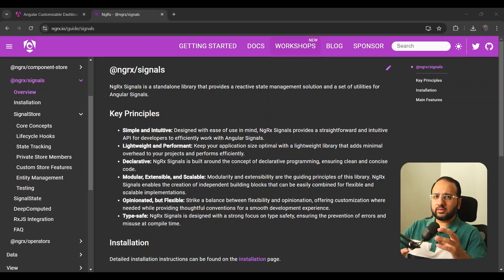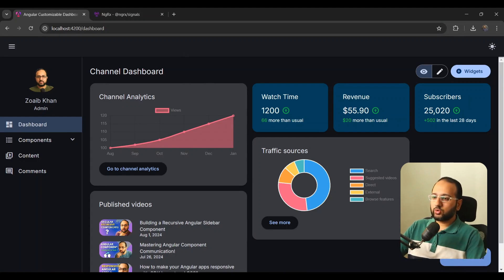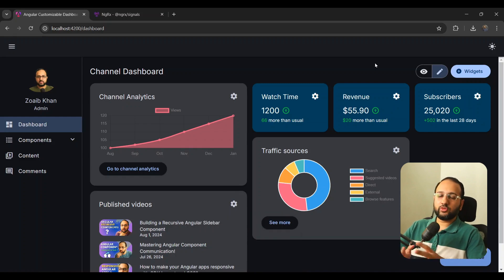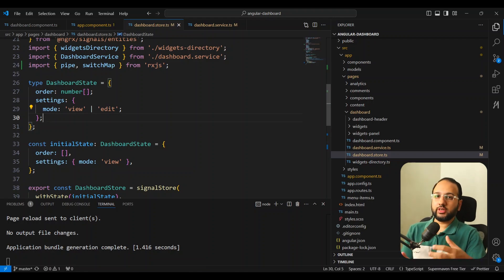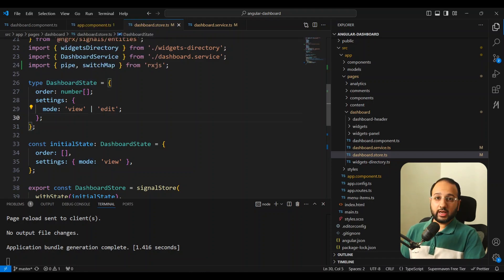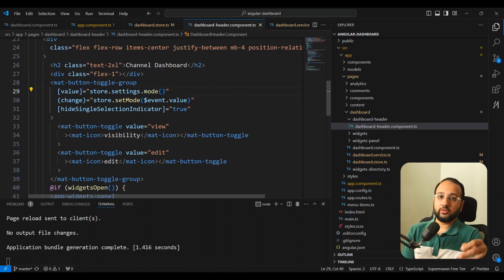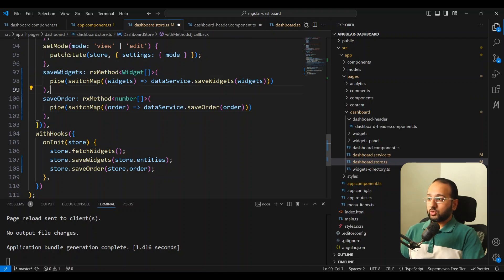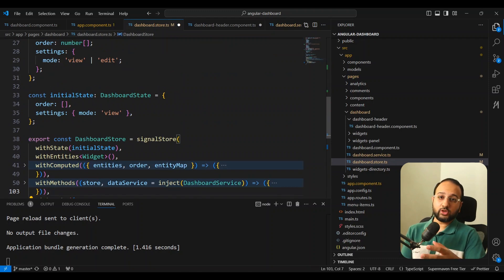Why NgRx Signal Store is My New Default | Angular State in 2024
In this video, we explore the NgRx Signal Store for state management in Angular applications as of 2024. Learn why the NgRx Signal Store has become the preferred choice, how it simplifies setup, integrates seamlessly with Angular signals, and boosts performance.

Sections:
00:00 Introduction and Overview
00:20 Why NGRX Signal Store?
01:04 Setting Up NGRX Signal Store
02:21 Integrating Signals with NGRX Signal Store
03:53 Managing Nested State
06:21 Derived State and Computed Properties
07:43 Updating State with Methods
09:24 Asynchronous and Reactive Methods
13:04 Local vs Global State
14:55 Custom Store Features
18:16 Conclusion and Future Plans